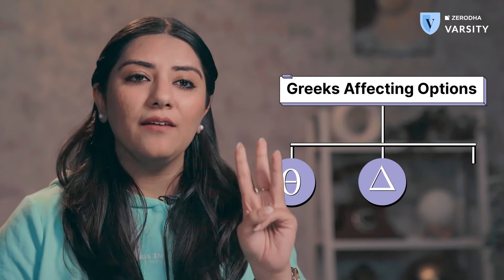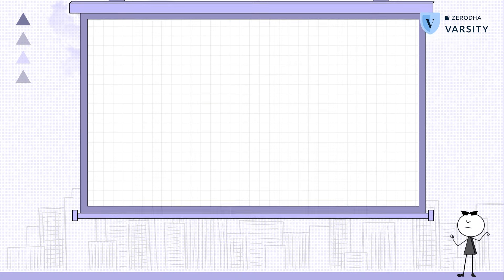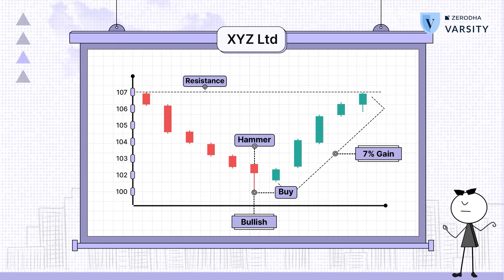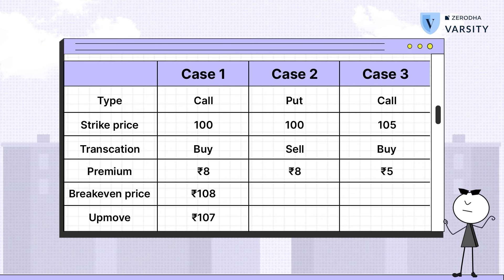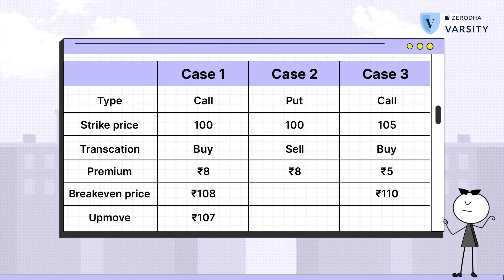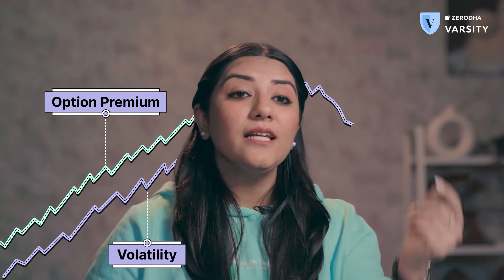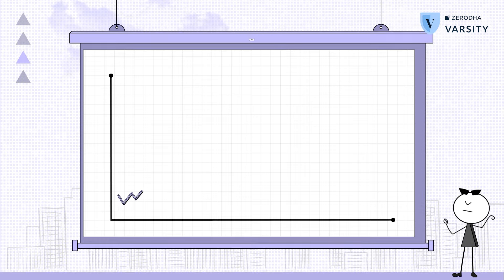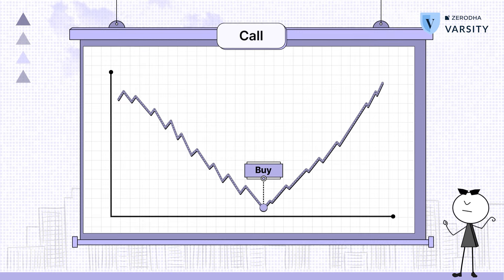Bullish on a stock? What will you do - Buy Call or Sell Put? Options for Beginners in Hindi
In this video, Aastha Khurana breaks down the decision between buying call options or selling put options when you're bullish. She'll guide you through the basics of premium responses and share the key roles of Delta, Vega, and Theta. By the end, you'll have a clear understanding of these factors to enhance your bullish trading strategies. Let's make the stock market work for you!

Time Stamps
00:00 Introduction
00:45 Basics to understand when you are bullish on option
01:20 3 factors that affect buying and selling option decision
01:25 What is Delta?
03:22 What is Vega?
04:27 How to measure Volatility?
04:50 What is Theta?
05:13 Conclusion

You can put your stock market knowledge to the test by taking the Varsity Certification test